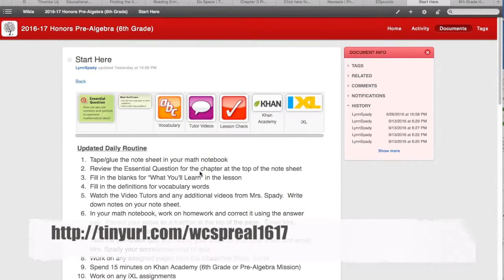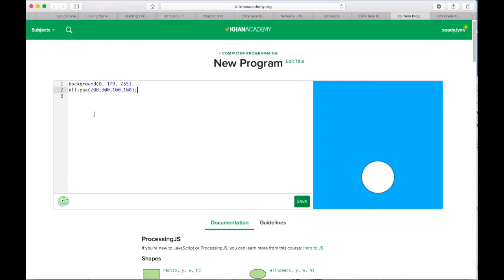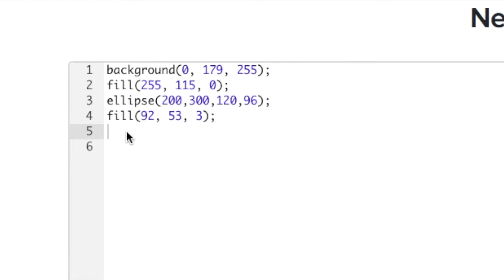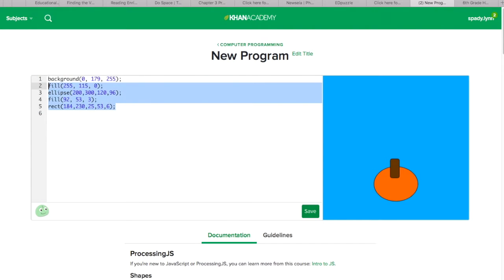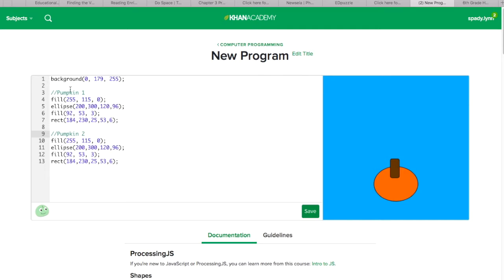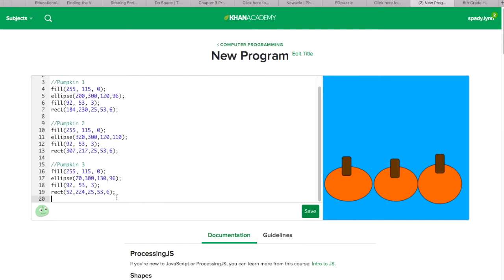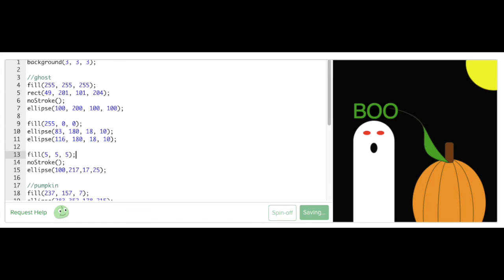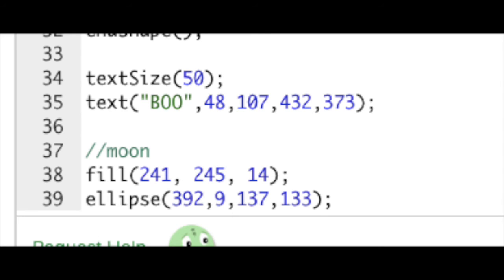Khan Academy Fall Scene Project